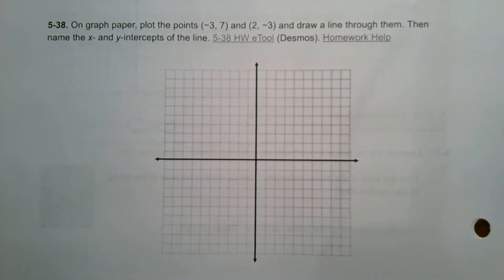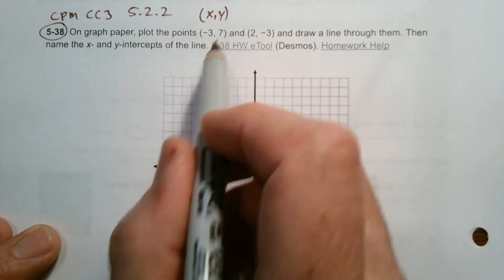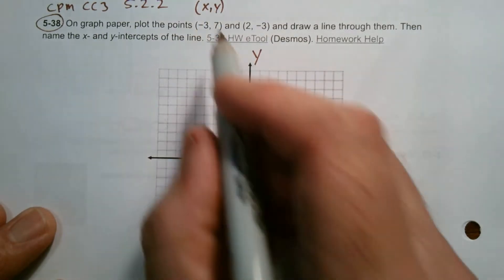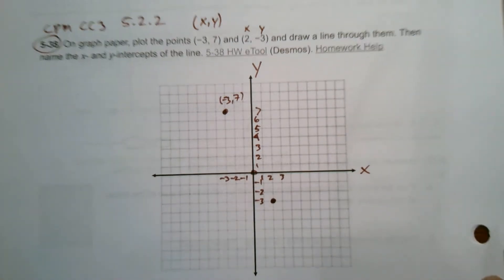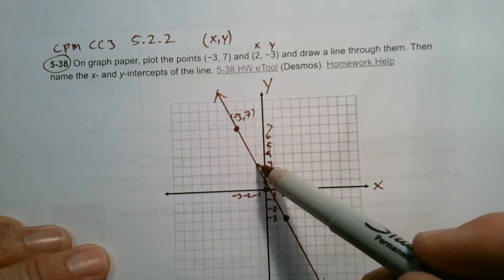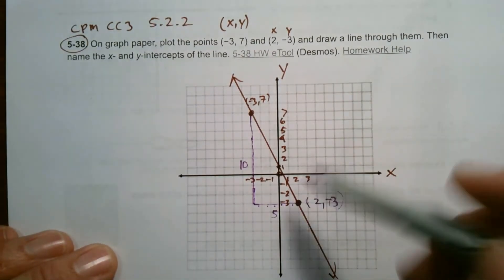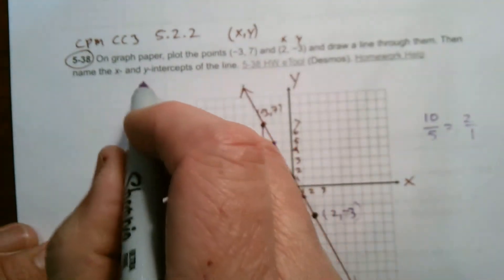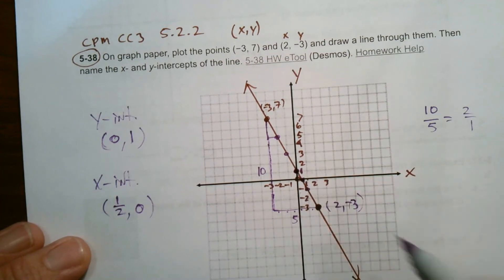CPM CC3 Section 5.2.2 #5-38 (Finding the x & y intercept of a line)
Learn with Mr. Dell as he graphs two points and determines the x and y-intercepts of the line that connects the points.